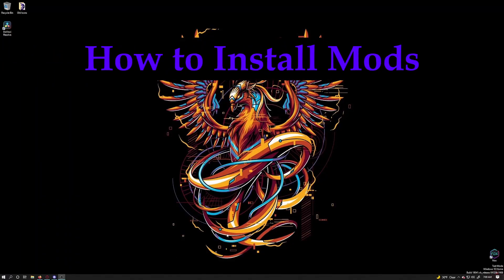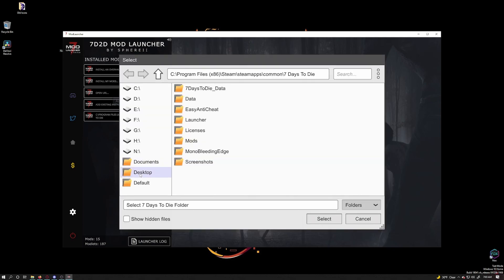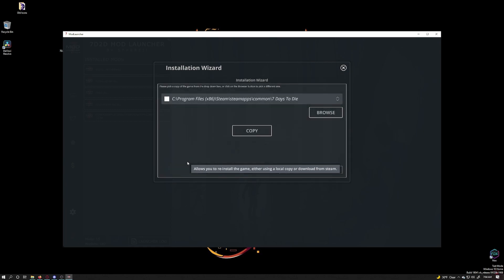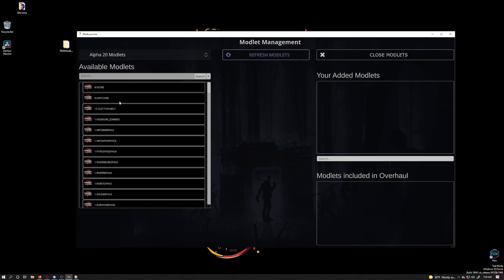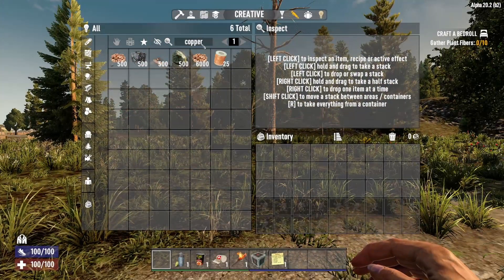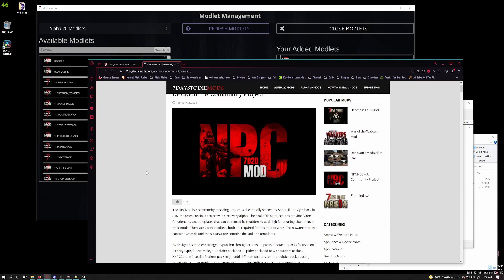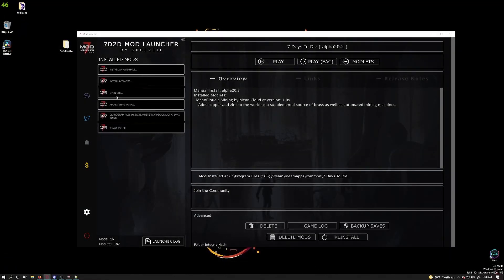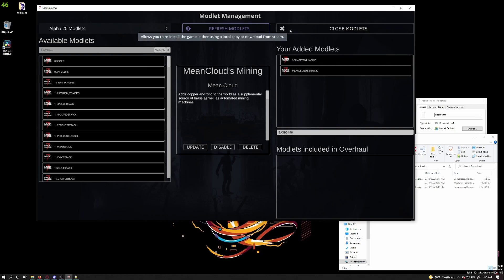How to Install Mods: ModLauncher Edition for 7 Days to Die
I am going to walk you through how to install mods using the 7D2D ModLauncher for 7 Days to Die. I also go over some of the problems I have with the tool.

Is there anything you would see to covered regarding 7 Days to Die?

See you in game!